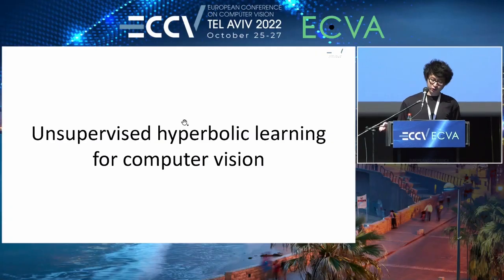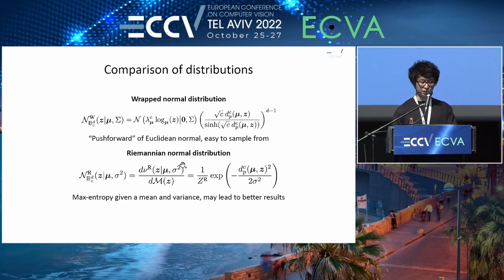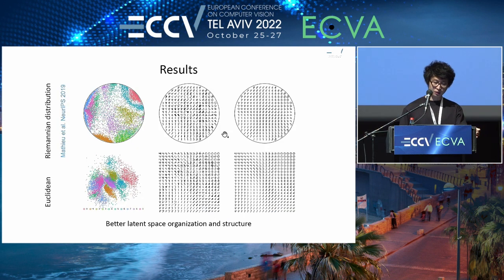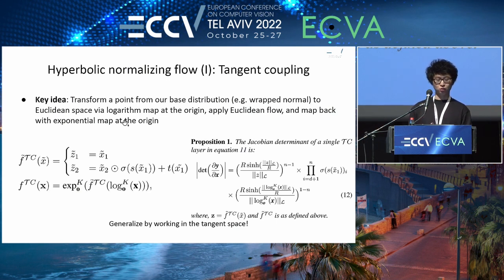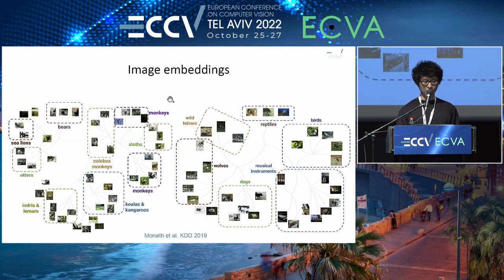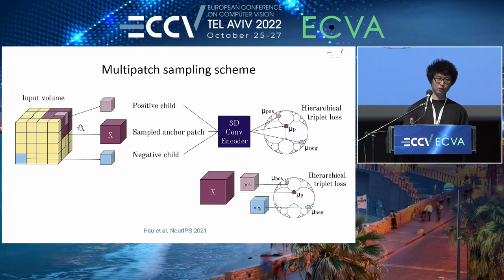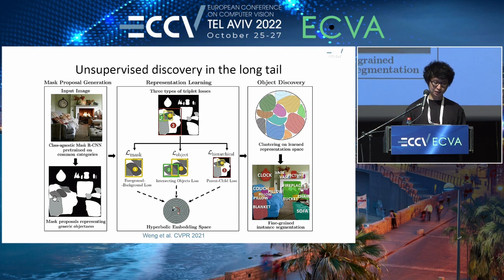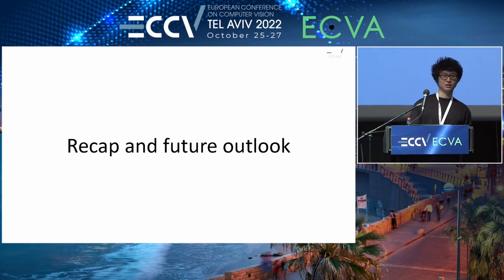ECCV 2022 Tutorial | Hyperbolic Representation Learning for Computer Vision [4/5]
ECCV 2022 Tutorial | Hyperbolic Representation Learning for Computer Vision

This is part 4/5 of our tutorial, now freely available on Youtube.